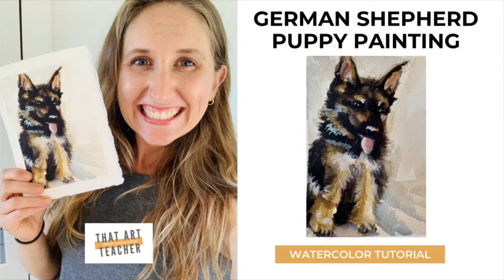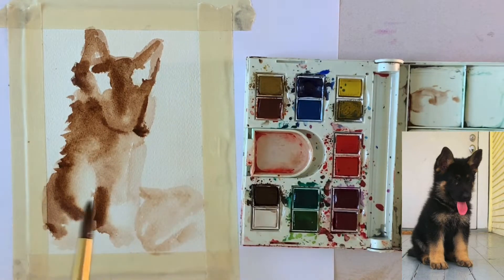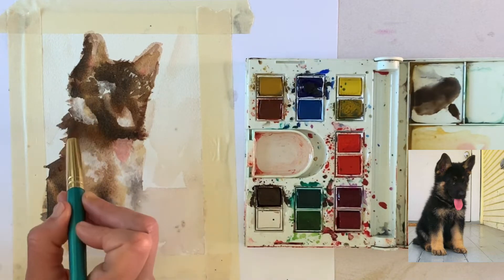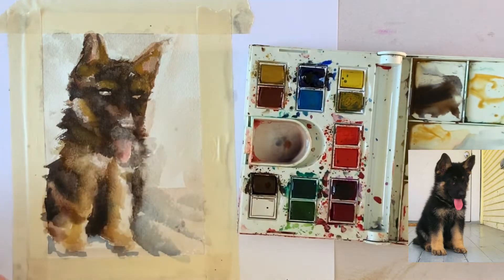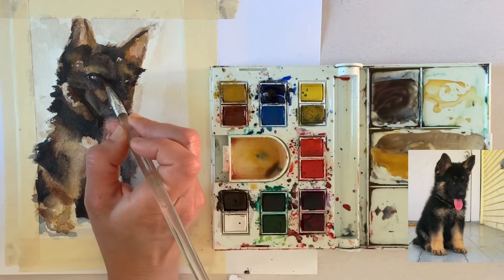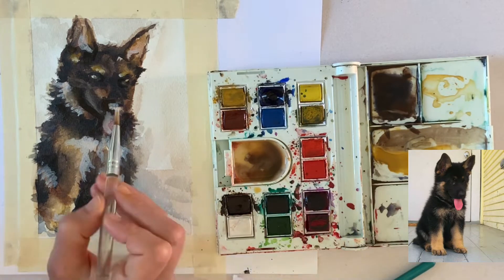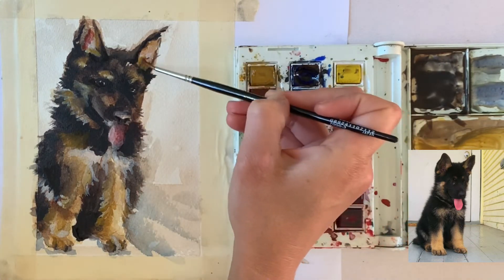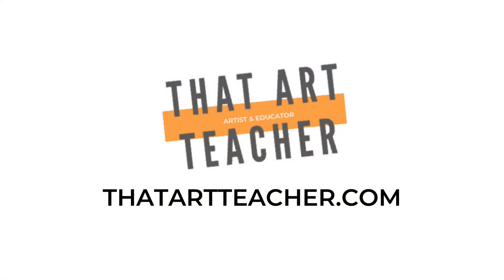German Shepherd Puppy Painting | Watercolor Painting Tutorial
OMG A PUPPY!
This Watercolor German Shepherd Puppy painting will show you how to layer with watercolors.  I will talk you through my technique of how to paint dogs in this step by step watercolor tutorial.  This pet portrait tutorial video is for my student, Vincent, and his GSD Libbby!

Materials:
Arches Cold Press Watercolor Paper

Cheaper Option: Canson XL Series Watercolor Paper

Winsor Newton Cotman Watercolor Set

Prang Watercolor Pan- Set of 36 (class set for teachers)

Royal Langnickel Round Brush Set